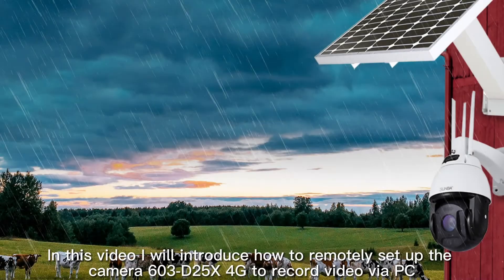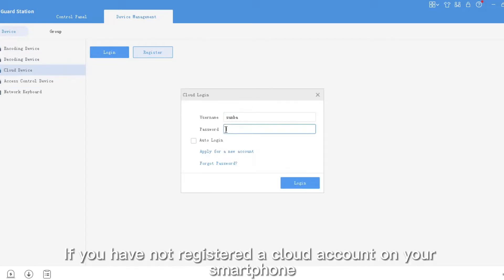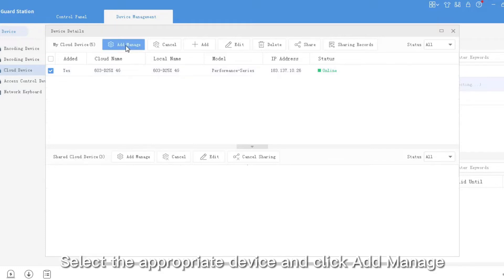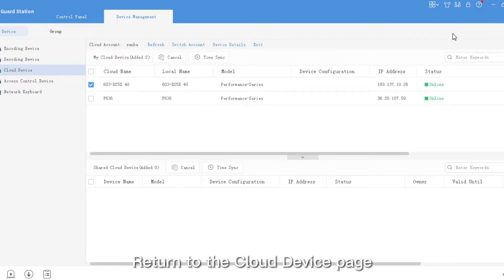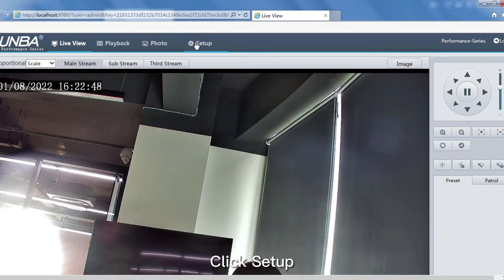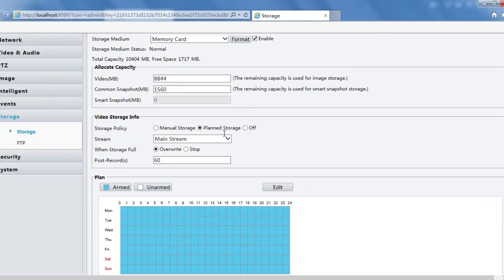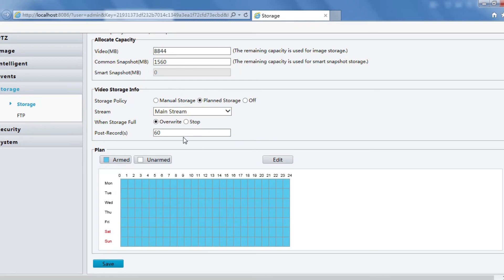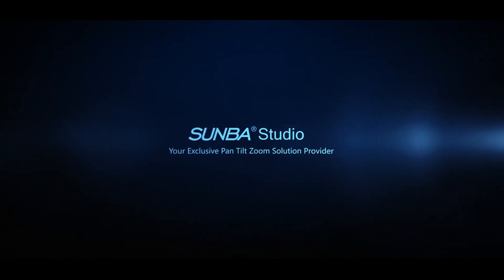How to remotely set up Sunba 603 D25X 4G to record video to TF-card via PC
For Sunba P series cameras.